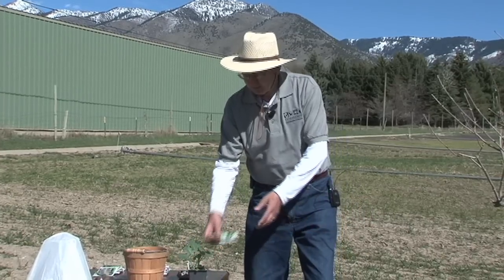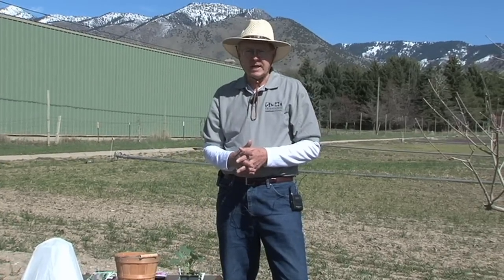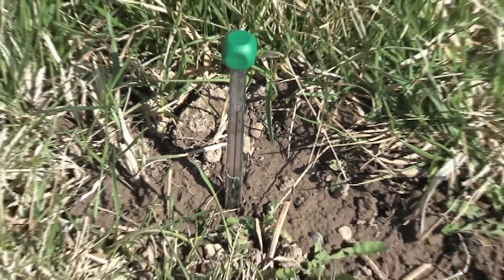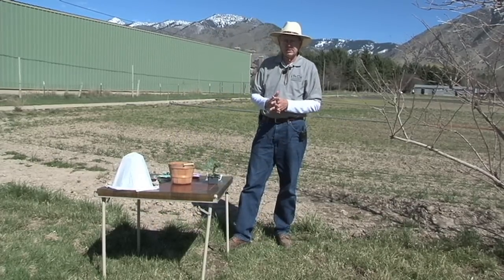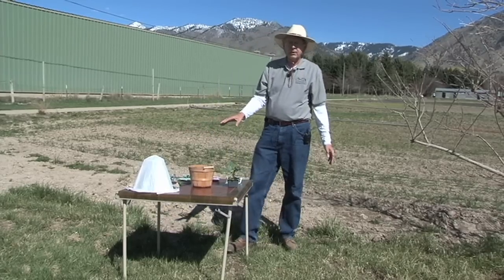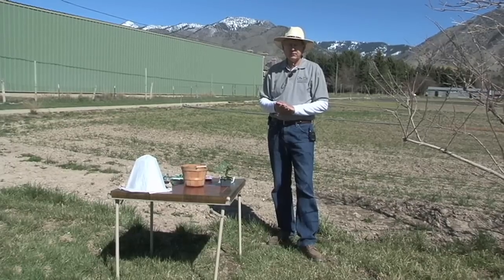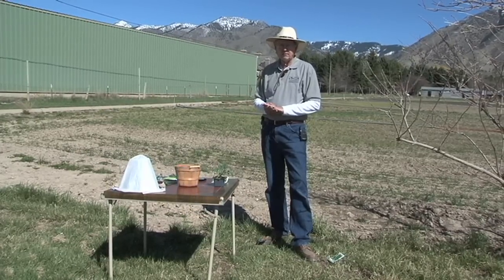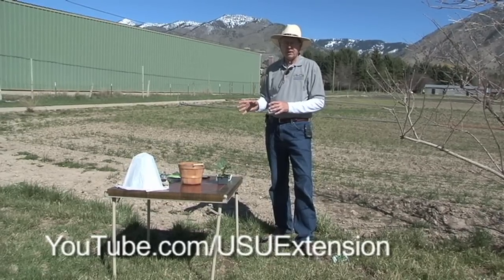How to Know When to Plant Vegetables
Learn ways to know when to plant vegetables in your garden. Presented by Shawn Olsen, USU Extension, Davis County.